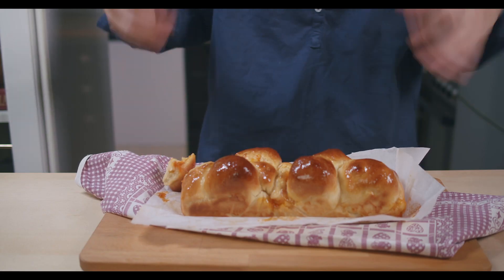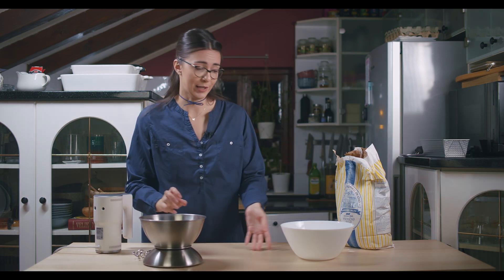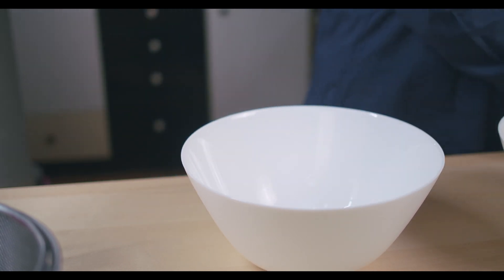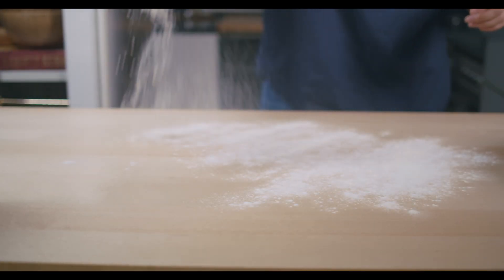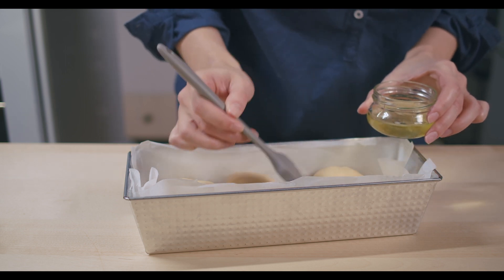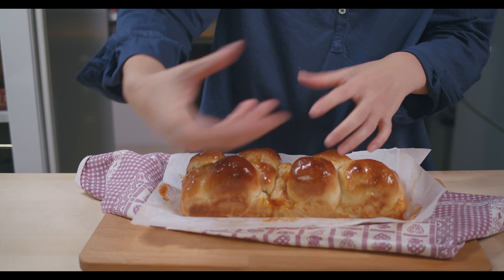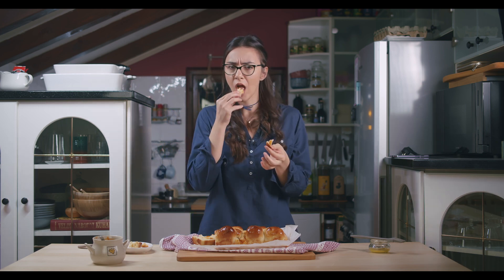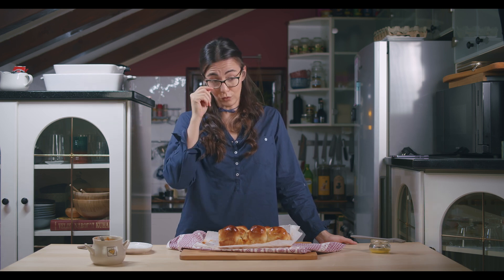SWEET BUBBLE BREAD WITH APRICOT JAM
Here is the link for the aromatic bread that I mention in this video, if you haven't seen it, it's excellent.

xo xo J